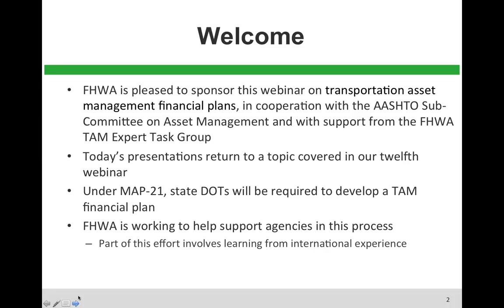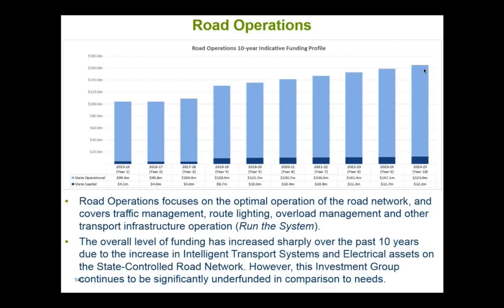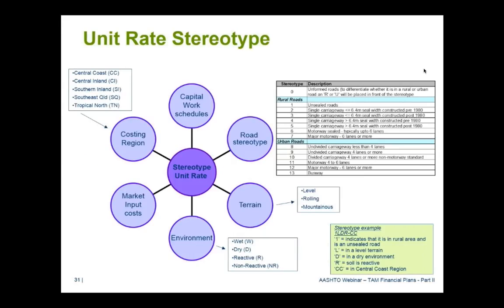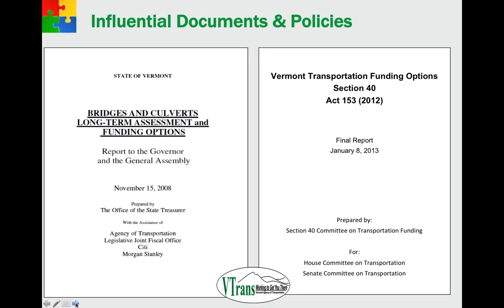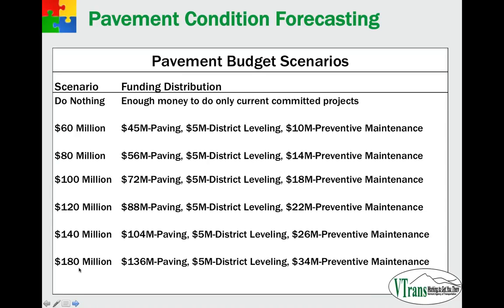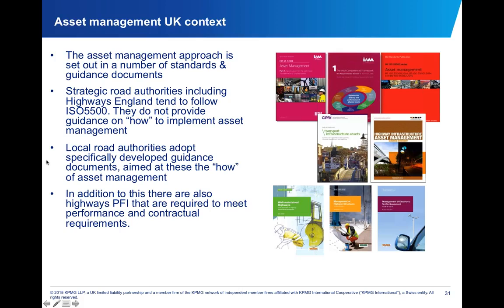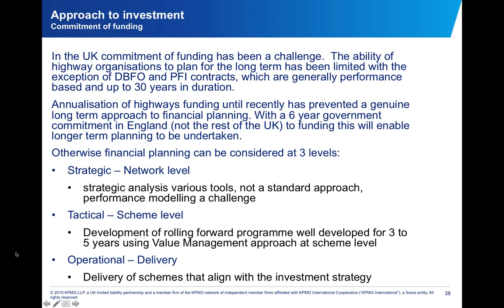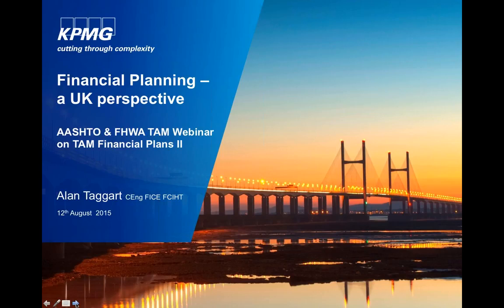TAM Webinar 16: Transportation Asset Management Financial Plans: Part II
This webinar complements and expands upon the webinar first held on October 8, 2014, which provided an introduction to transportation asset management financial plans in the context of MAP-21. Representatives from US and international transportation agencies offer new perspectives on the challenges and the benefits of developing a transportation asset management financial plan. This follow-up webinar highlights agency outcomes and lessons-learned since the conclusion of the Part I webinar.

00:00 - Intro
10:36 - Queensland TAM Financial Plan
33:45 - Vermont TAM Financial Plan
59:44 - TAM Financial Planning in the UK
01:24:44 - Q&A